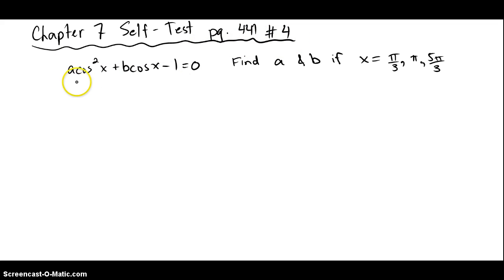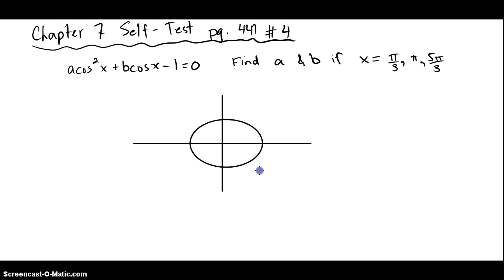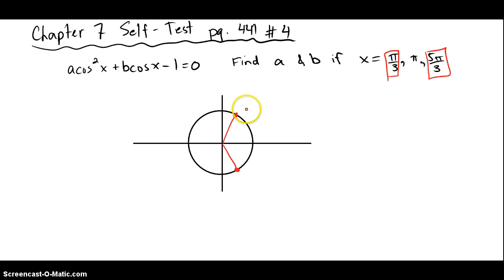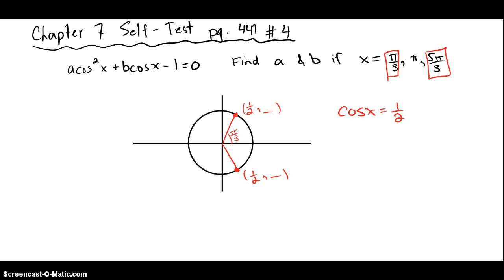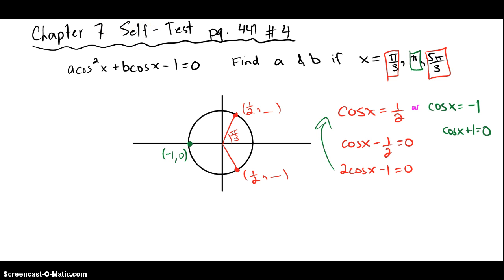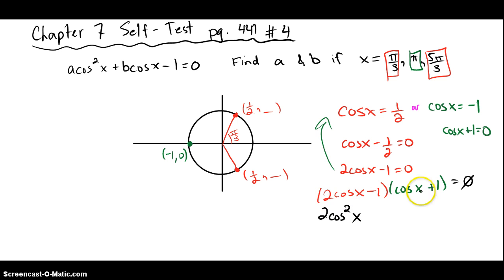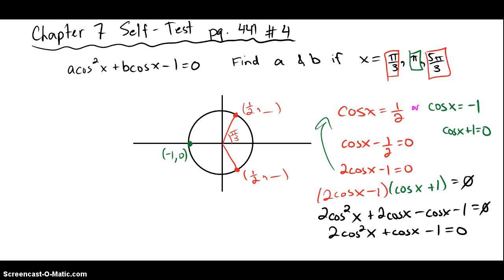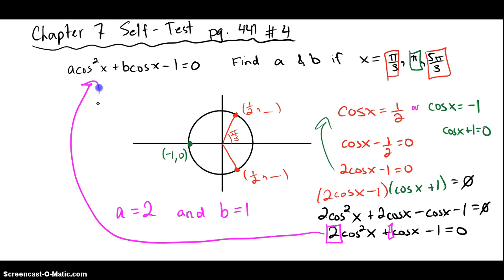Working Backwards Trig. Equation Example